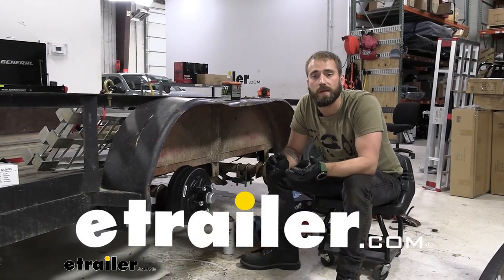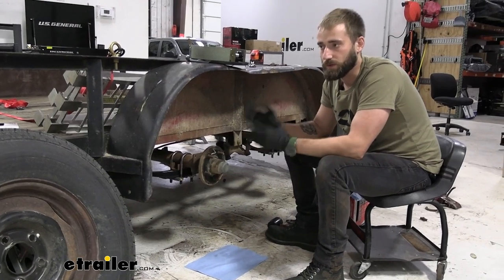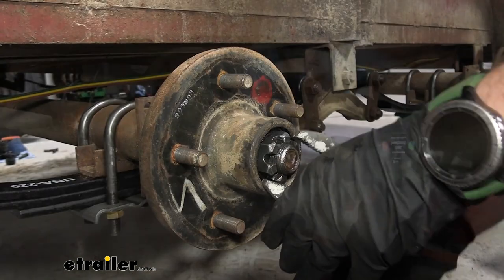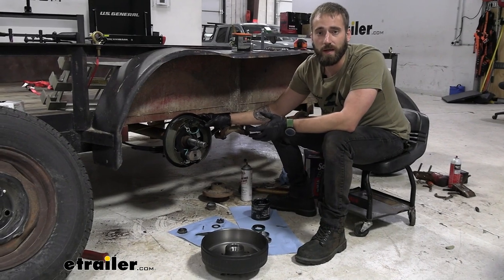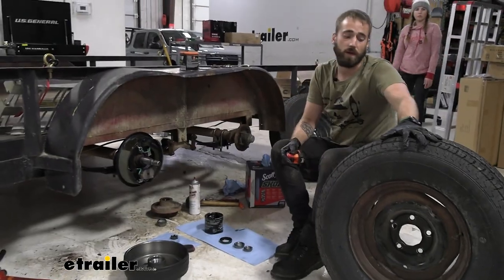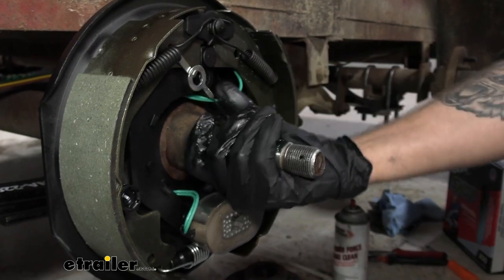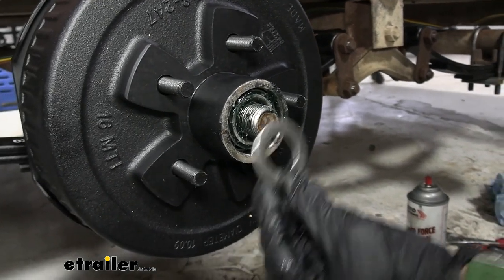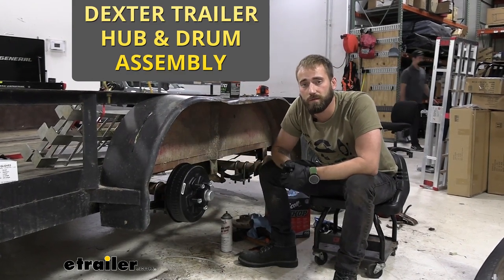etrailer | Complete Breakdown of the Dexter Trailer Hub and Drum for 3,500-lb Axles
Hey guys, Kevin at etrailer and today we gonna be taking a look at and showing you how to install Dexter's line of trailer hub and drum assemblies.  The drum assembly here is gonna be made out of a nice sturdy iron construction.  It's goin' to come with your grease seal, your races and your bearings, as well as the lug nuts included and your dust cap.  The only thing about this is that it's not pre-greased, so you will have to get your hands dirty and grease up your bearings.  As far as insulation goes, this is super simple.  It is just messy.

Just packing those bearings is always a mess, no matter how you do it, even if you have a bearing packer.  If you want it to be a little bit easier, just ready to go right out of the gate, you can get this same kit with the bearings already pre-greased.  To start up our installation, we're gonna first have to take off our wheels or we can lift up and support our trailer, so that our axles can hang.  I've already gone ahead and lifted up the trailer.  I have it on jacks, it's all good to go.

I just need take these wheels off, so I'm gonna go ahead and do that now.  If you don't have an impact gun then I definitely recommend doing it on the ground.  That way you're not trying to hold the wheel in place and brake it off with a wrench.  (impact gun clattering) (wheels sliding off) To start off our installation we're gonna first need to lift up our trailer and we'll take off of our wheel and then we're gonna remove our idler hub so that we can add on our brakes.  To do that we're gonna need to take a rubber mallet and we'll pop off our dust cap, (mallet banging) and you just kinda smack towards yourself just a little bit and can kinda see it (mallet banging) start to lift up off of here (mallet banging) and just kinda keep working it loose and turning it.

(mallet banging) You definitely don't need to hit it too hard, you don't wanna end up denting it all up if you have to reuse it.  And from there we can go ahead and take a shot towel.  Now this is gonna be pretty messy process.  You're definitely gonna wanna have a bunch of shot towels laying around and some penetrating, or some Brite Clean.  Kinda clean that up just a bit, make it easier to get off here, cuz our next step is going to be removing our cotter pin.

And take some needle nose pliers and kinda bend that back straight.  (pliers clicking) Once we have it straight enough we can start pulling it out.  And I'm also gonna wipe that down, cuz we will be reusing that.  It's not goin' to give you it in the kit.  Next we can go ahead and take some channellocks, break our castle nut free, and, unscrew it.  (nut rattling) And then wipe it off some more.  I've already gone ahead and pretty much wiped it out.  We can spray that with some brake cleaner, and we're gonna go ahead.  We got one more washer on there that we're gonna need.  We'll just pull our idler hub forward and that's gonna pop out our outer bearing and our washer.  Outer bearing we can set aside, cuz our brake is going, or our hub that we're gonna have to install, is going to actually have that included.  But otherwise you would need to clean it out and as you can see, with that grease on there it's pretty gross.  We'd wanna repack that, but we'll go ahead, set that outside.  We can pull off our idler hub, and we'll just clean the spindle off, get all that old grease outta